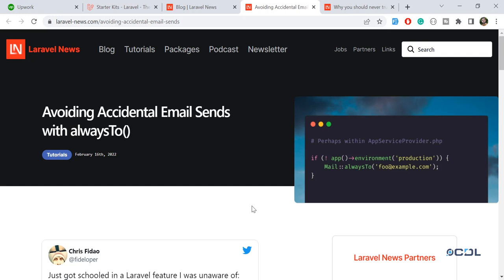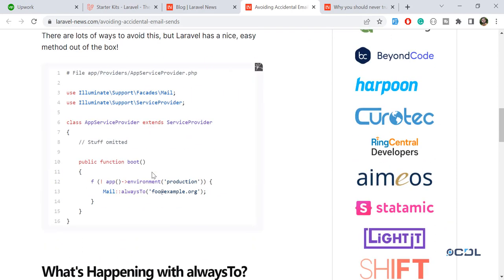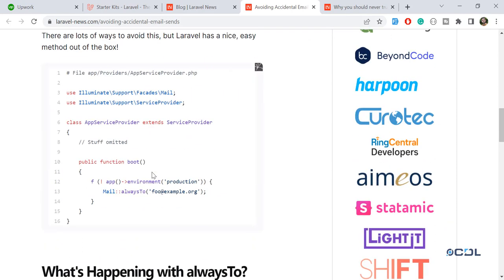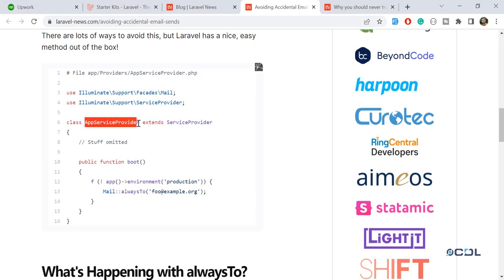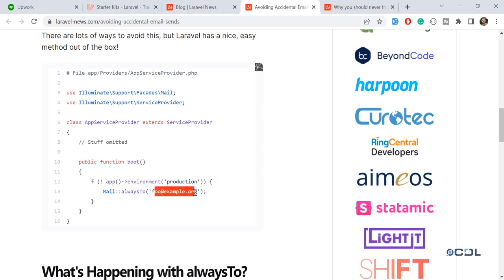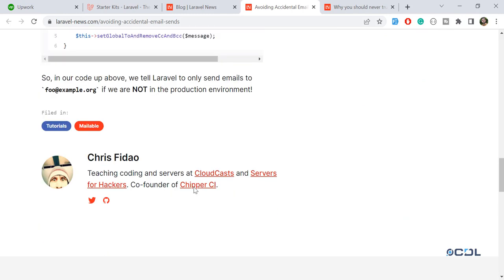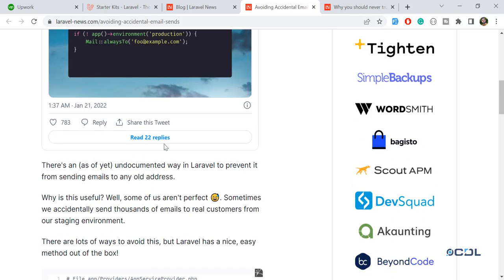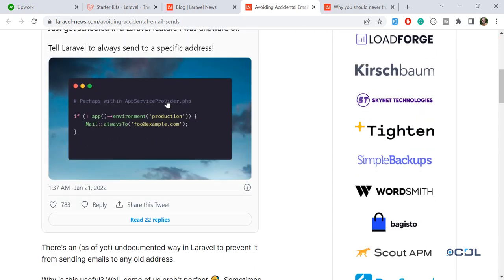Laravel Tip | Avoiding Accidental Email Sends with alwaysTo() | Why we use alwaysTo()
Laravel Tip:
alwaysTo():
Why we alwaysTo() method in Laravel
How to use alwaysTo method in Laravel

Just got schooled in a Laravel feature I was unaware of:

Tell Laravel to always send to a specific address!
There's an (as of yet) undocumented way in Laravel to prevent it from sending emails to any old address.

Why is this useful? Well, some of us aren't perfect 😅. Sometimes we accidentally send thousands of emails to real customers from our staging environment.

There are lots of ways to avoid this, but Laravel has a nice, easy method out of the box!

What's Happening with alwaysTo?
The handy alwaysTo() method will over-ride all addresses added in the to, cc, and bcc within an email message.

This is done within the Illuminate\Mail\Mailer class (see here). Note the code comment:
So, in our code up above, we tell Laravel to only send emails to if we are NOT in the production environment!